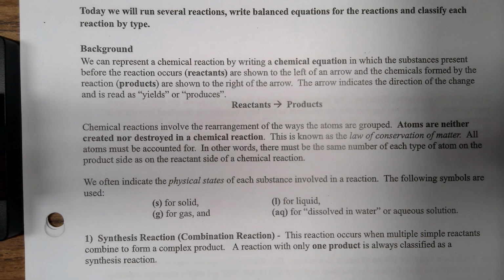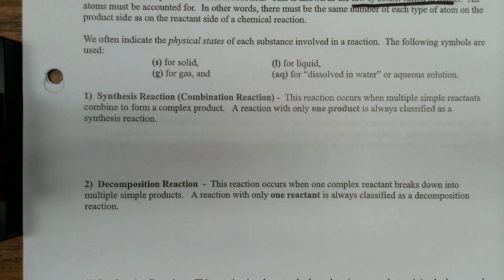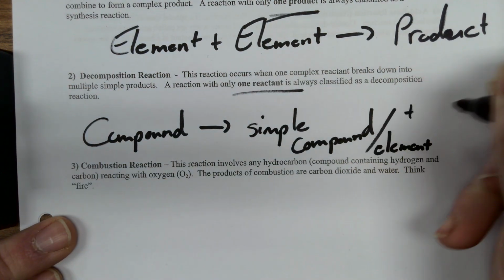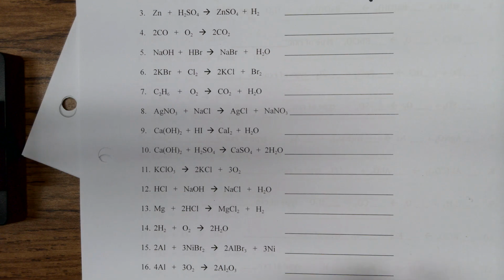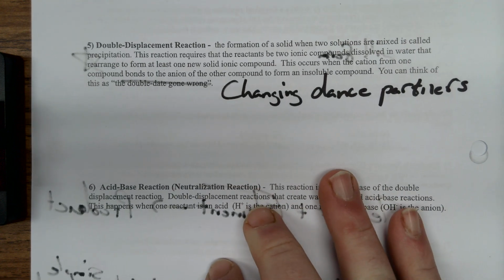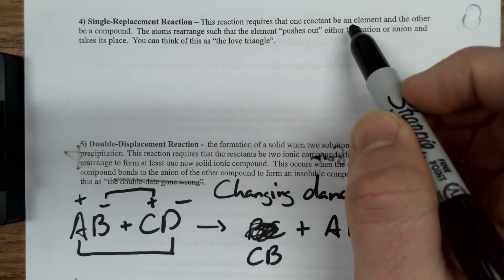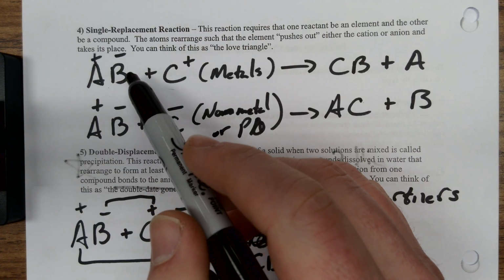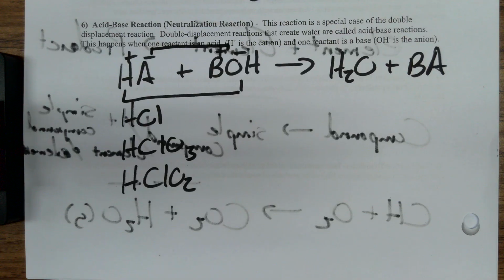Classifying Reactions and attached HW